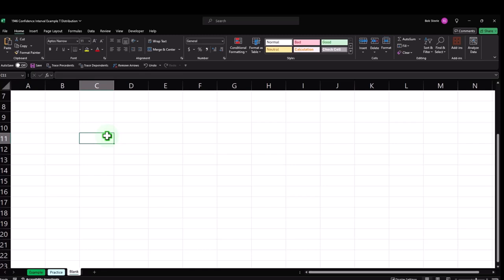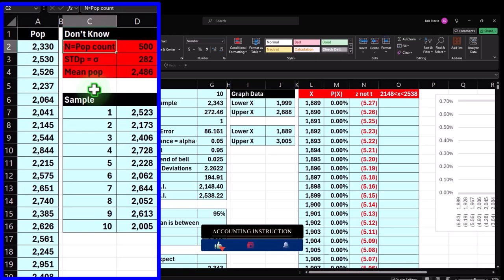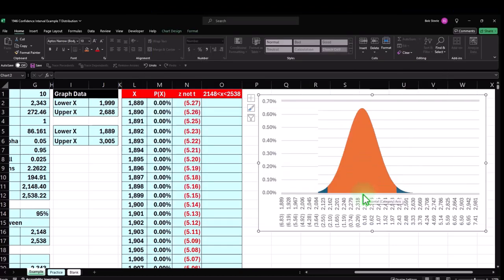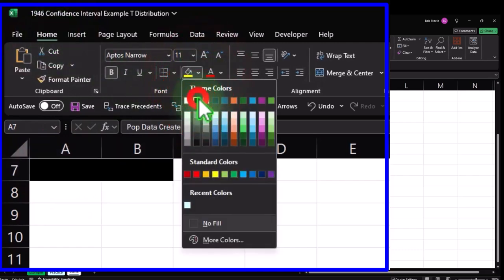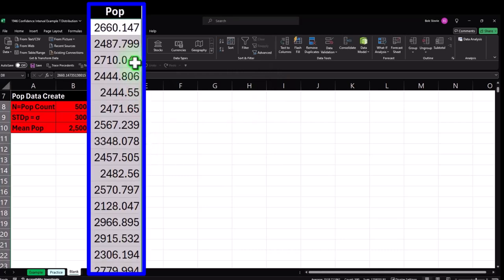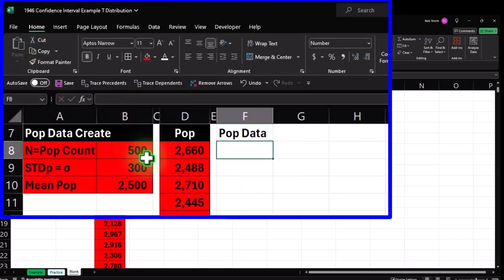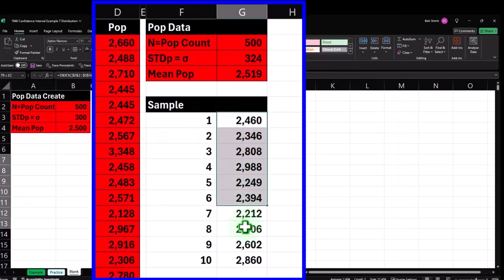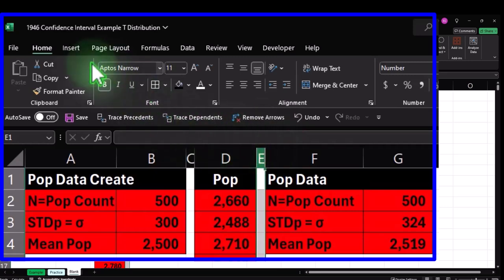Confidence Interval Example T Distribution 1946 Statistics & Excel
Confidence Interval Example T Distribution
Statistics & Excel